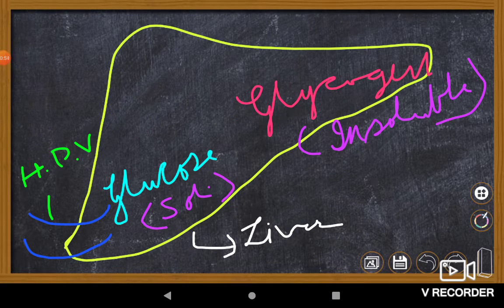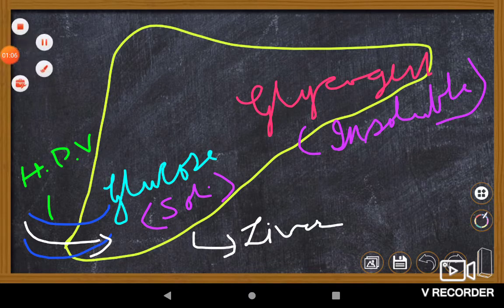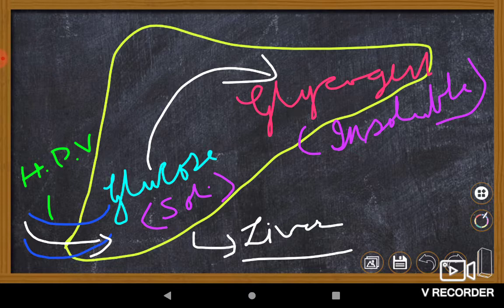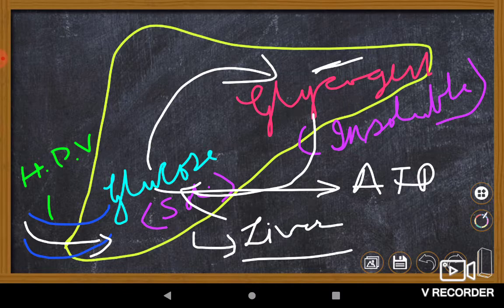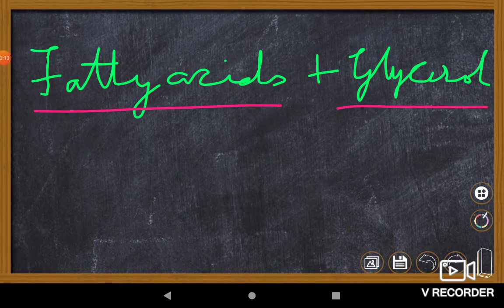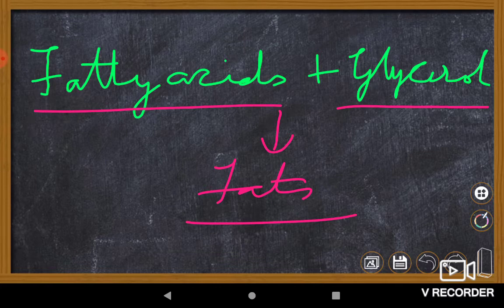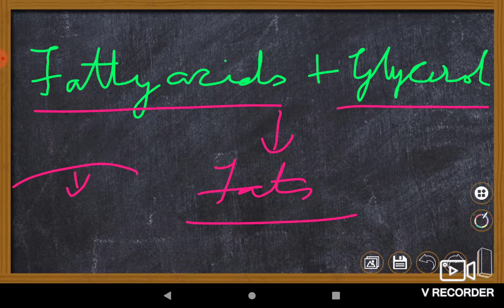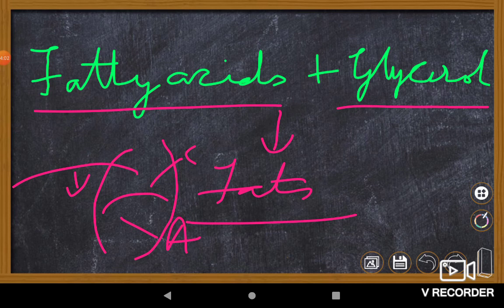Digestive system , part 15 , biology , class 9, icse